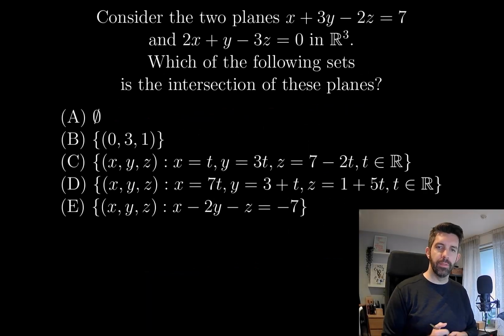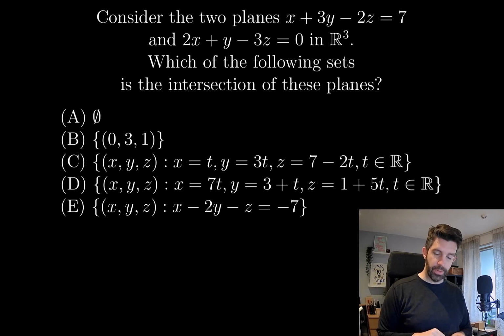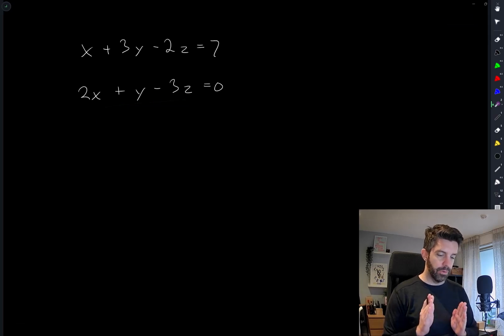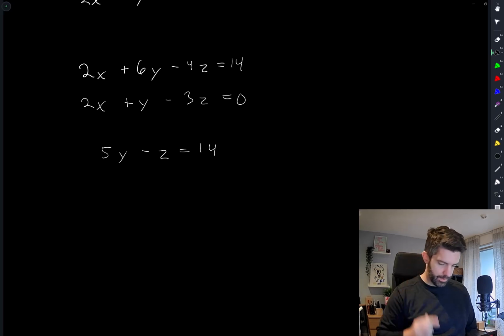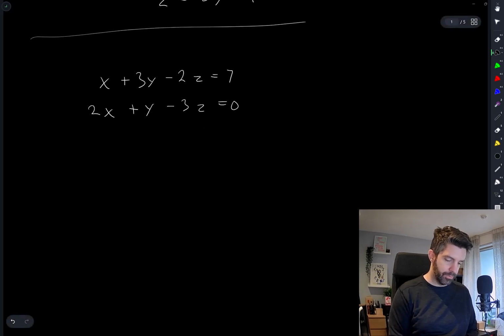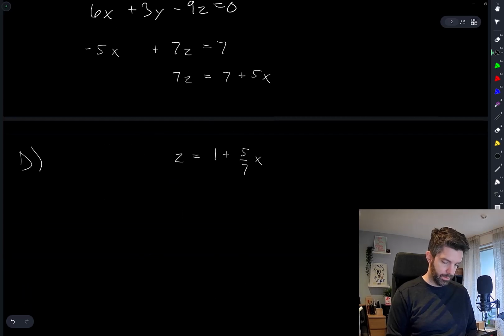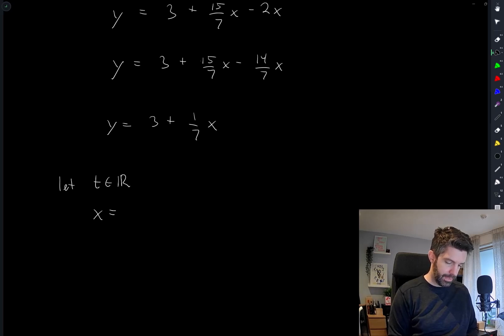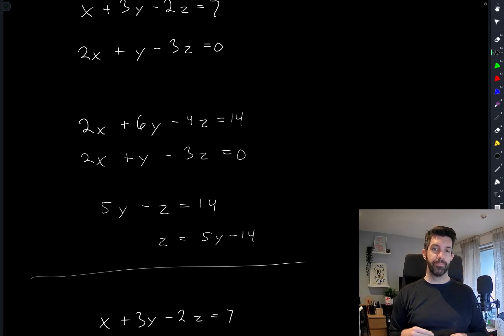Plane intersection - GRE Mathematics Subject Test